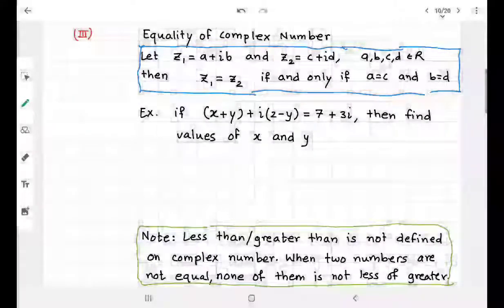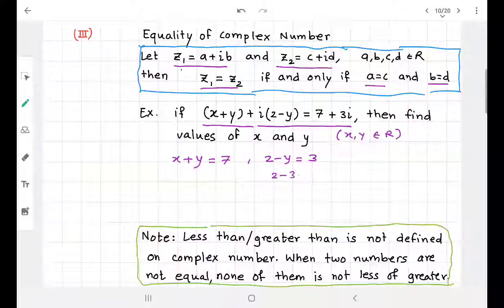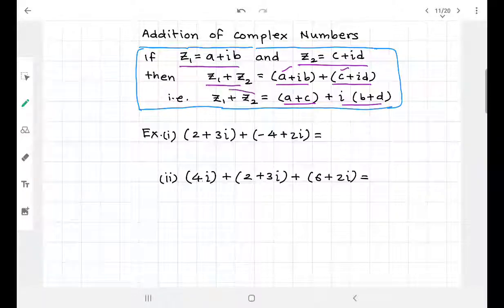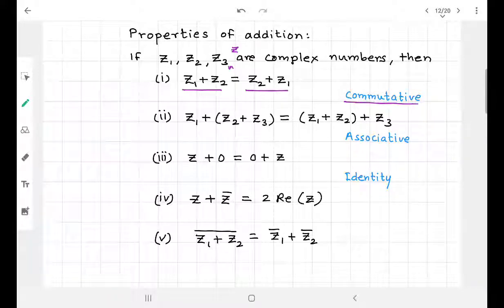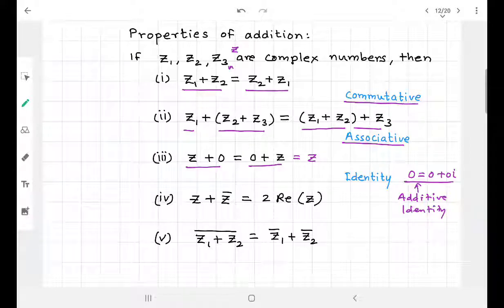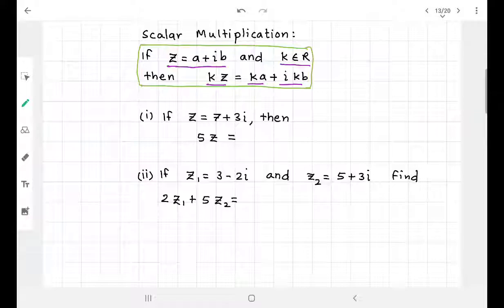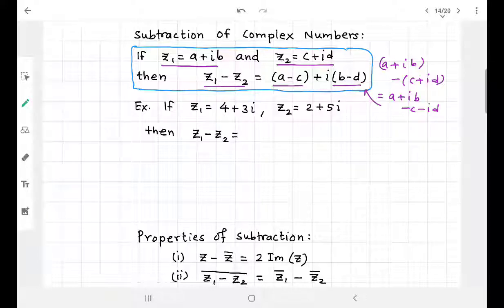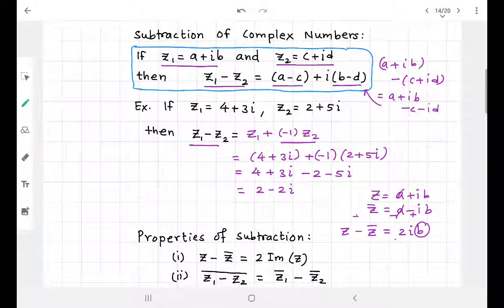Complex Numbers 1.3 Equality and Addition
Equality, Addition, Subtraction of Complex Numbers

Lecture One: Part Three

JEE Mathematics
Tests on mStitute.com
(c)brokenandaa